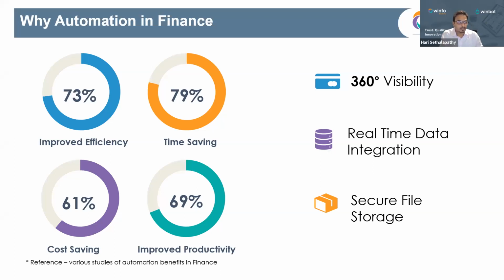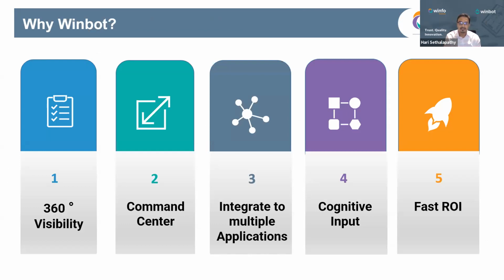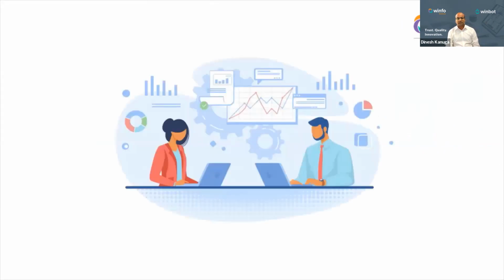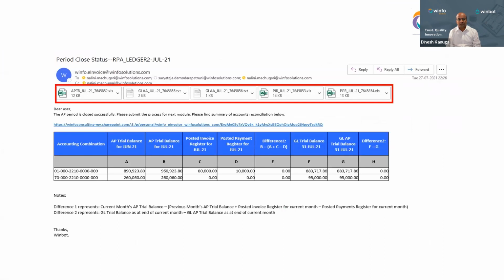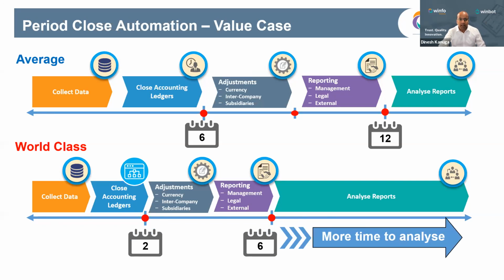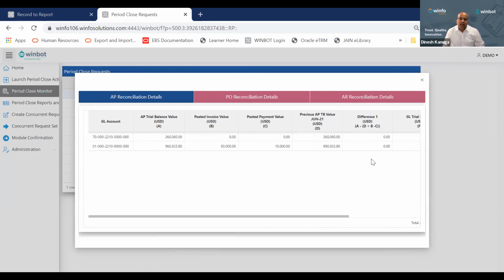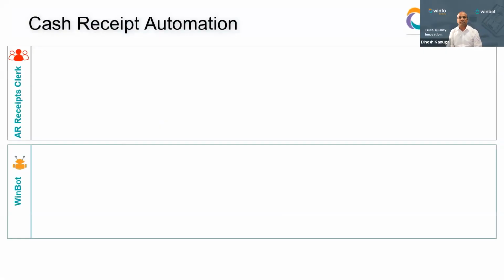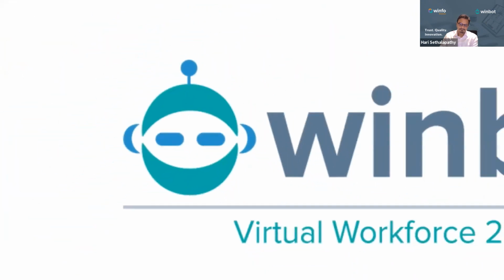How to Automate Oracle Finance Processes | WinfoBots Demo | Reduce Manual Effort by 70%+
How can you simplify finance processes in Oracle ERP and reduce manual effort?
In this webinar, Winfo Solutions explains how Oracle-skilled digital assistants (WinfoBots) help automate complex finance processes like Record-to-Report (R2R), Order-to-Cash (O2C), and Procure-to-Pay (P2P).

🔍 What you'll learn:
- What is finance automation in Oracle ERP?
- Why manual finance processes slow down your business
- Real challenges organizations face in automation adoption
- How WinfoBots simplify Oracle finance workflows
- Live demo: Period Close Automation & Cash Receipt Processing
- How to reduce finance effort by up to 30% and improve efficiency

📊 Key insights:
- Finance teams handle 20,000+ repetitive tasks monthly
- Automation can save up to 30% of employee effort
- 80% of CFOs are investing in finance automation

👉 Whether you're a CFO, finance leader, or Oracle ERP user, this session shows how to unlock efficiency and accelerate digital transformation.

FAQ:
❓ What is Oracle finance automation?
It uses AI and RPA to automate repetitive finance tasks like reporting, reconciliation, and transaction processing.

❓ Can Oracle ERP be automated?
Yes, using tools like WinfoBots, you can automate end-to-end finance processes.

❓ What are the benefits of finance automation?
Increased efficiency, reduced errors, faster reporting, and cost savings.